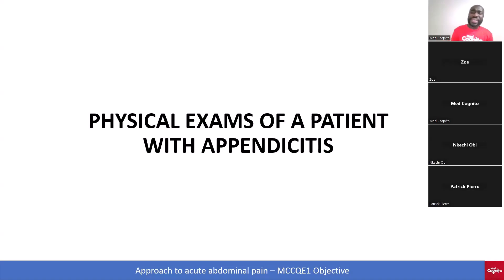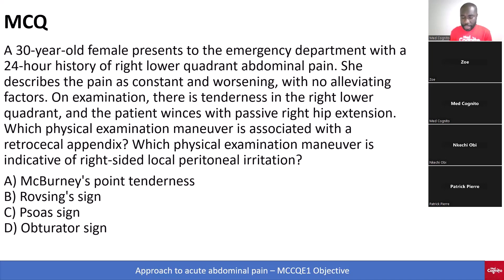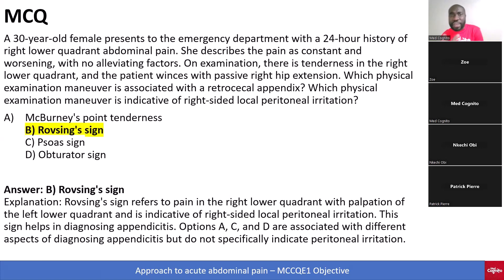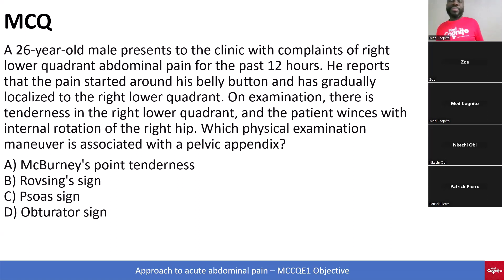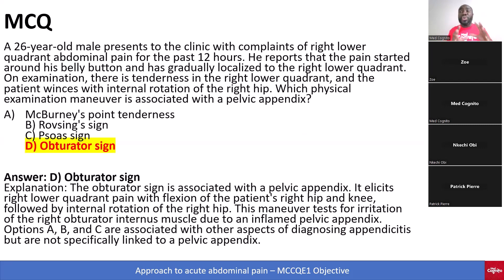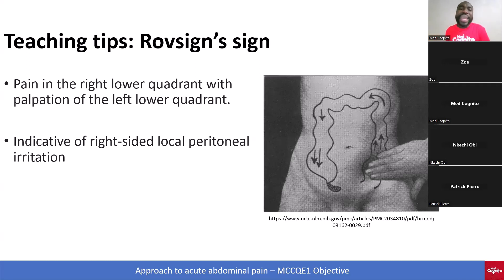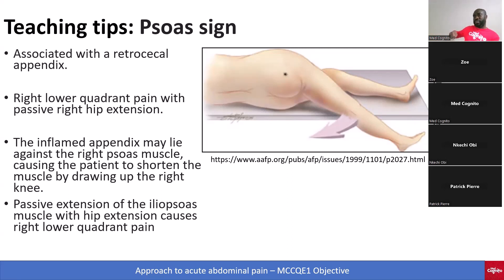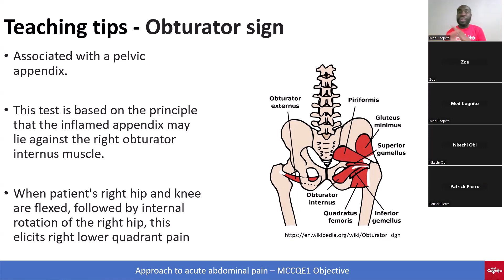Physical Exams of a Patient with Appendicitis - MCCQE1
📹🩺 Conducting Physical Exams for a Patient with Appendicitis: Essential Insights for MCCQE1 Preparation! 🚀📚

Hello medical students and future healthcare professionals! 👋 Ready to master the physical examination of a patient with appendicitis for your MCCQE1 exam? This video is your ultimate guide! Explore the critical steps in performing a thorough and accurate physical exam to diagnose appendicitis. Learn how to identify key signs such as McBurney's point tenderness, Rovsing's sign, psoas sign, and the obturator sign. Understand the importance of assessing for rebound tenderness and guarding. Equip yourself with the skills to differentiate appendicitis from other abdominal conditions, ensuring prompt and effective patient care. Essential knowledge for your clinical practice and exam success! 💡🩺

🌟 Don't miss out! Watch now to deepen your understanding and ace the MCCQE1 exam!